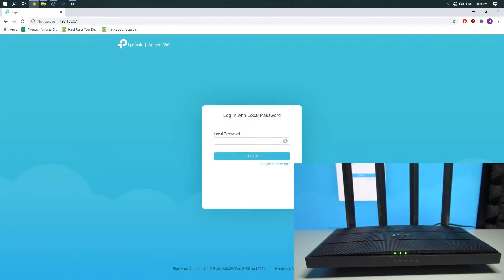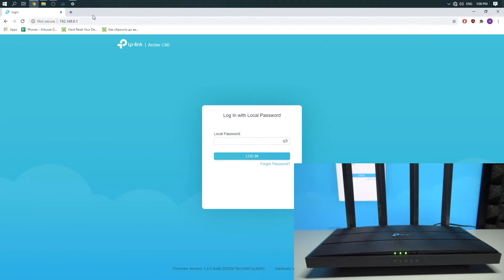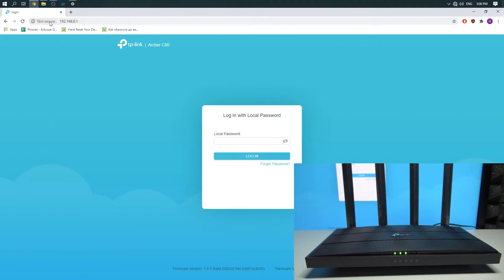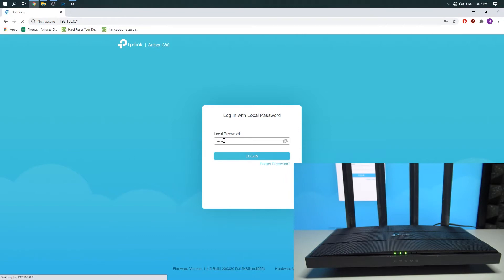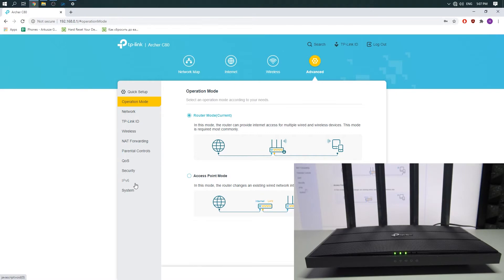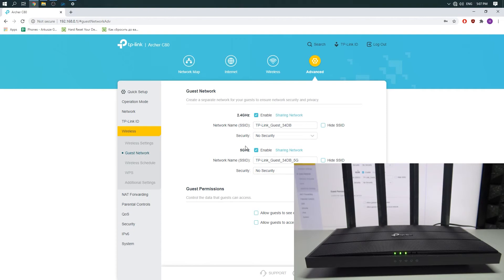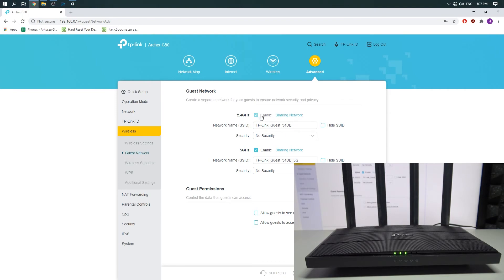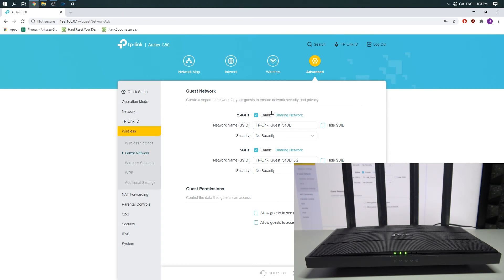How to Enable Guest Network on TP-LINK Archer C80 - Create Separate Wi-Fi for Guests and Costumers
In this video, I will show you the best way how to turn Guest Network on TP-Link Archer C80. This feature is will create a completely separate Wi-Fi network with different password and names. This network will be active for a certain period of time. Now you can let your guests and customers use your Internet broadband connection without telling them your main Wi-Fi network password.
How to enable guest network on the TP-LINK Archer C80? How to let your guests use your Wi-Fi? How to turn on a separate Wi-Fi network for guests?  How to keep your home network secure?  How to protect your Wi-Fi network?